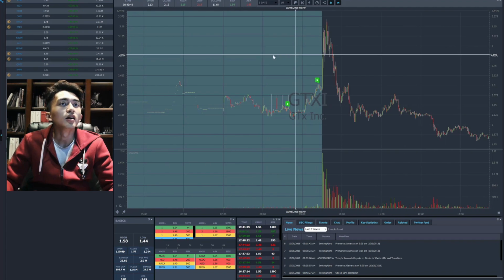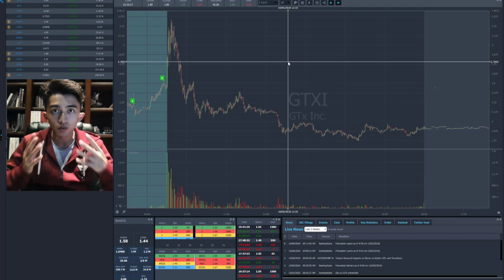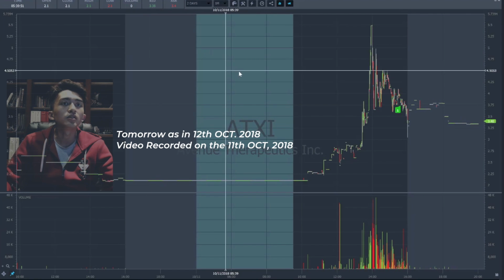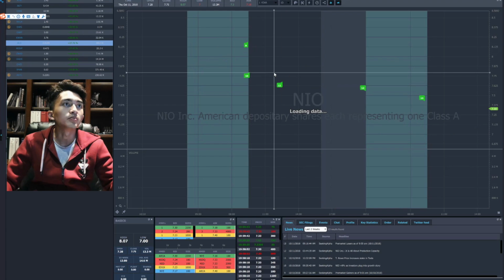How to make 60K in a week from trading (Dux Runner Analysis)